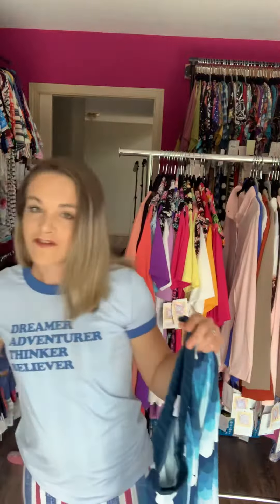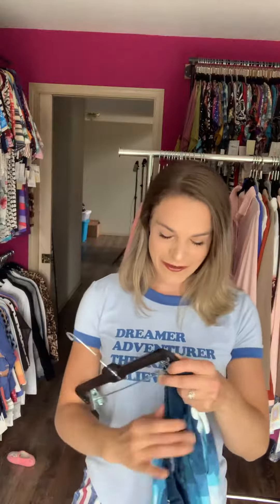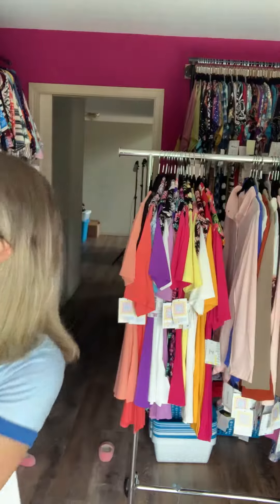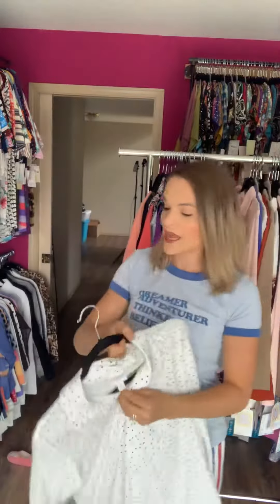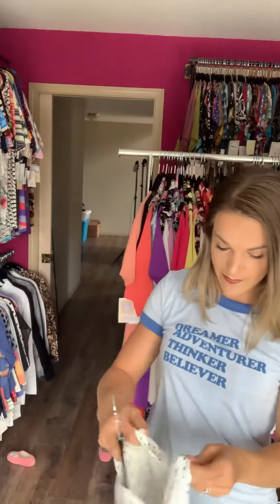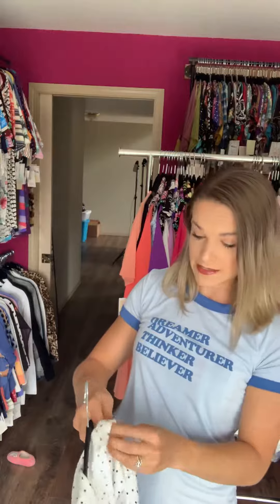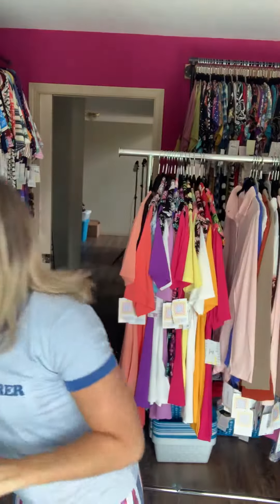Styling the LuLaRoe Liv Vintage Tee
Different ways to style the Liv Vintage Tee. A timeless style with some fabulous graphics and prints!